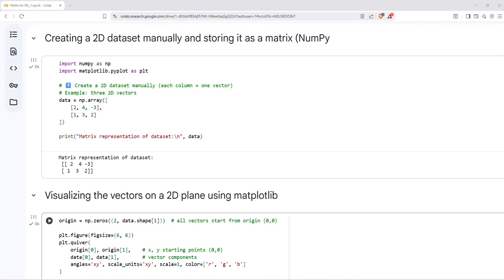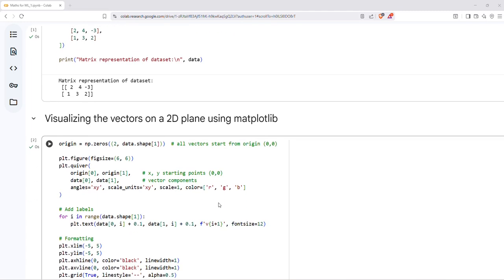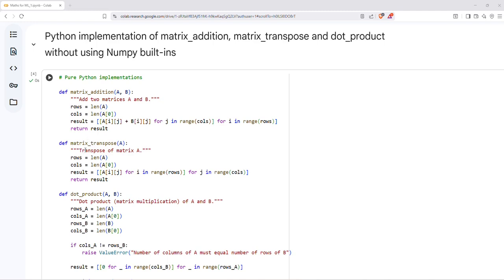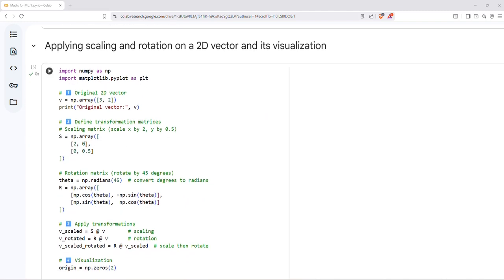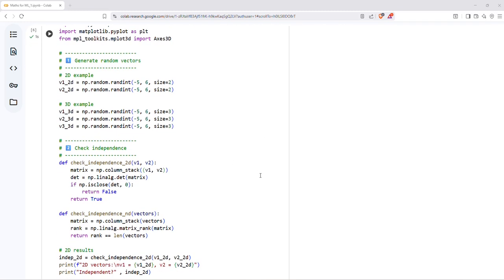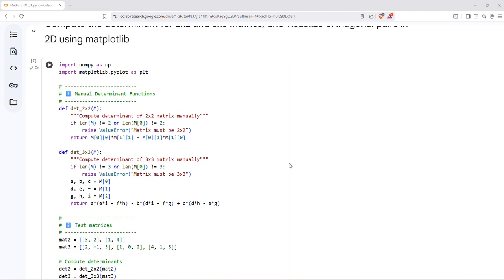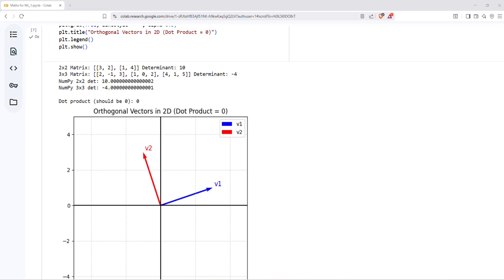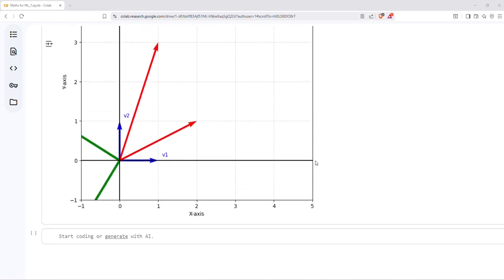Linear Algebra Programming in Python | Maths for Machine Learning Series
Welcome to this complete hands-on programming demonstration of linear algebra concepts in Python, as part of our 'Math for Machine Learning' series!

In this video, we explore fundamental topics including vectors, matrices, transformations, linear independence, determinants, orthogonality, and eigenvectors, all with clear Python code examples and visualizations. By the end of this video, you’ll not only understand these mathematical concepts but also see how to implement and visualize them in Python — a crucial skill for anyone diving into machine learning.

What you’ll learn in this video:

1️⃣ 2D Dataset Representation

How to manually create a 2D dataset using Python lists and NumPy arrays.

Represent vectors as columns in a matrix and understand their structure.

Connect matrix representation to real-world data and machine learning applications.

2️⃣ Visualizing 2D Vectors

Plot vectors on a 2D plane using Matplotlib.

Learn how to label and color vectors for clarity.

Gain intuition about vector directions, magnitudes, and origin.

3️⃣ Matrix Operations in Pure Python

Implement matrix addition, transpose, and dot product without NumPy built-ins.

Compare results with NumPy operations to verify correctness.

Understand how these fundamental operations work under the hood.

4️⃣ 2D Vector Transformations

Apply scaling and rotation transformations to a 2D vector.

Visualize original, scaled, rotated, and scaled-then-rotated vectors.

See how linear transformations affect vector length and direction.

5️⃣ Random Vectors and Linear Independence

Generate random vectors in 2D and 3D.

Check for independence using determinant (2D) and rank (3D).

Visualize independent and dependent vectors to understand span in a tangible way.

6️⃣ Manual Determinants & Orthogonal Vectors

Compute 2×2 and 3×3 determinants manually.

Compare results with NumPy’s linalg.det.

Visualize orthogonal vectors and understand how dot product = 0 signifies perpendicularity.

7️⃣ Eigenvectors and Eigenvalues

Compute eigenvalues and eigenvectors of a 2×2 matrix using NumPy.

Apply the matrix transformation to vectors and visualize the effect.

See how eigenvectors indicate directions that are only scaled but not rotated.

Understand the significance of eigenvectors in machine learning tasks like PCA.

Why this video is important:
Linear algebra is the foundation of many machine learning algorithms. Concepts like vector transformations, matrix operations, independence, and eigenvectors form the backbone of dimensionality reduction, feature extraction, and model optimization. By seeing these concepts implemented and visualized in Python, you’ll gain the intuition needed to understand more advanced machine learning techniques.

Tools and Libraries Used:
* Python 3.x
* NumPy
* Matplotlib

Who is this video for:
* Beginners in machine learning who want to connect math concepts to programming.
* Students looking to visualize and understand linear algebra concepts.
*Anyone preparing for machine learning interviews or coding challenges.

💡 Pro Tips:

Pause the video and try coding along for better understanding.

Experiment with your own matrices and vectors to see transformations in action.

Visualize eigenvectors in different matrices to build intuition for PCA and rotations.